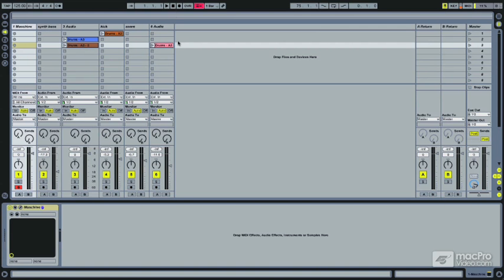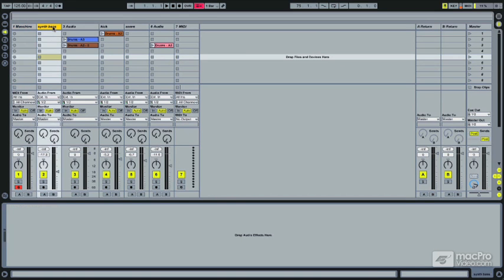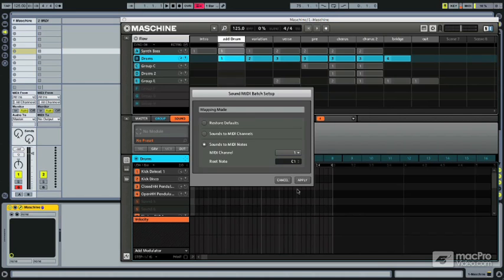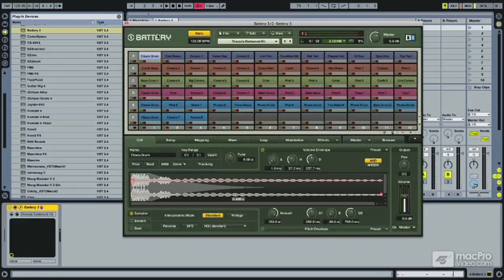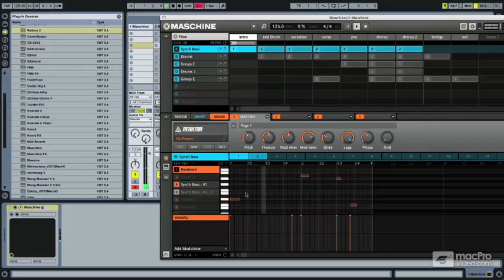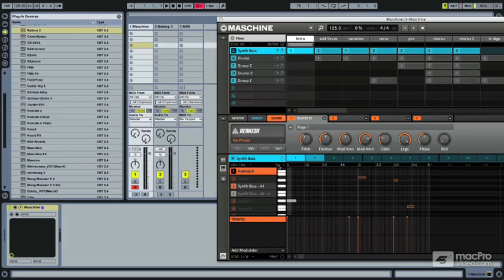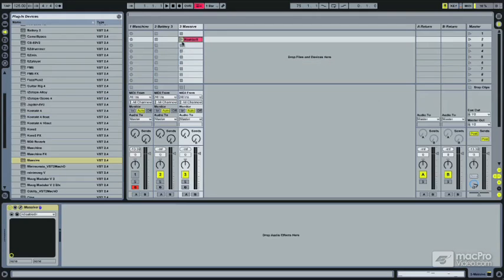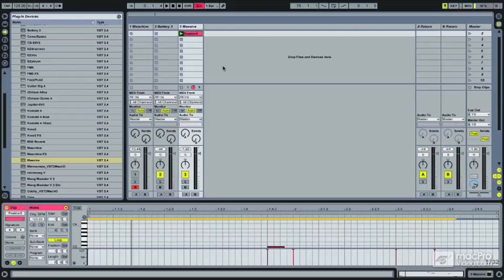Native Instruments 209: Maschine Masterclass - 7 Drag and Drop MIDI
Native Instruments 209: Maschine Masterclass by Matt Cellitti
Video 7 of 29 for Native Instruments 209: Maschine Masterclass

In Part 1of this 3-part series you got the basics. In Part 2 you learned sampling, arranging and producing. Hold on tight because in this 3rd collection of Tutorial-Videos titled Maschine Masterclass, Native Instruments Product Specialist Matt Cellitti transports you deep into Maschines syntho-magnificent stratosphere!

First youll learn all the ins and outs of how to use Maschine as a plugin with your favorite DAW. Thats right! Maschine plays nice with every DAW from Logic to Live and Matt shows you all the cool things it can do right inside your favorite production software. Next Matt explores how you can use the Maschine hardware as a live controller for your DAW. Imagine using this cool controller performing with Logic and Ableton Live, not to mention Reaktor and ALL the amazing NI instruments! You can and you will after watching this tutorial.

Then, Master Cellitti fast forwards into Maschines FX. Learn all about its plugins and how to create your own preset custom chains.

Thats just some of the cool stuff youll find in this well-crafted set of 28 videos! So Join Matt Cellitti and  find out all of Maschine's deep secrets  and how to make this well-oiled maschine the center of you production universe!

Buy a Bundle, Save a Bundle! Pre-Purchase and save up to 25! on all our Maschine titles. Add more MPV titles and save up to 50!:  Purchase the Maschine Bundle!